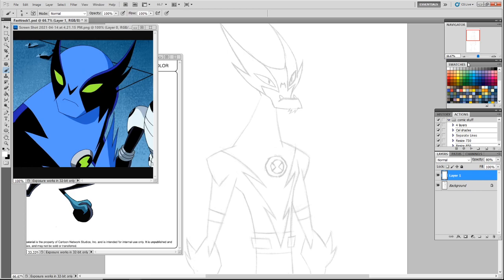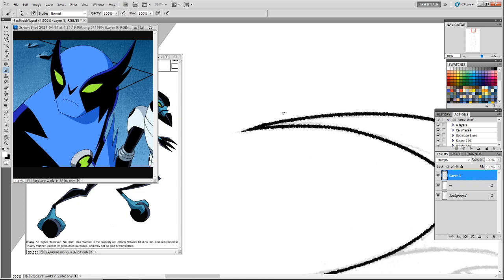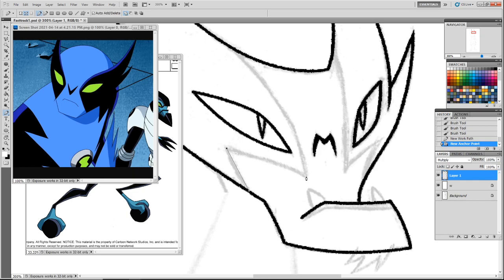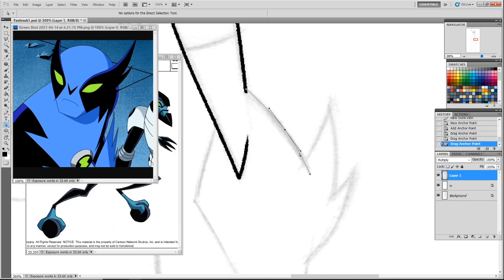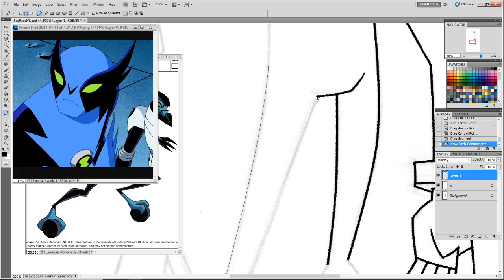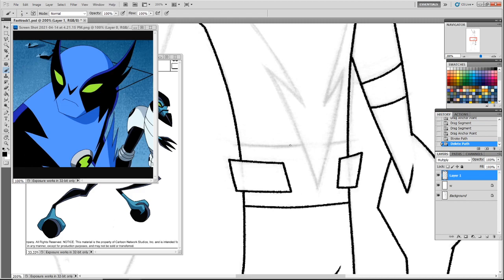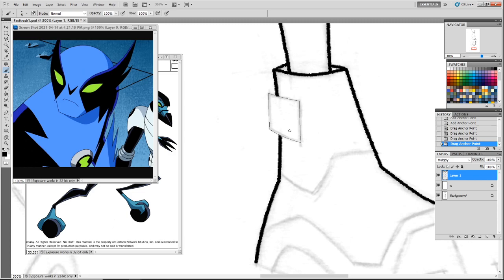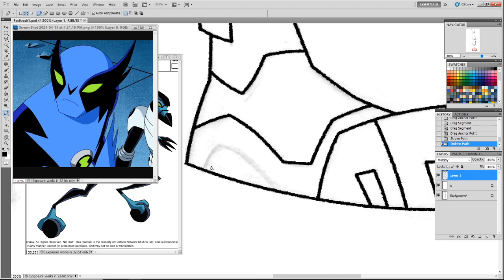Working on Fasttrack with Derrick J Wyatt on Stream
I used to stream a LOT with Derrick a few years back but constantly forgot to download the VODs when they were done. We usually talk about stupid shit and it's a lot of stream-of-consciousness conversations. I wanted to review these before I posted them in case we said anything stupid, but I'm just gonna upload it. I miss Derrick a lot. There's no one else out there like him.
I still forget to upload the second part of that TFcon'versation I did back in 2020 or whatever. Sorry I talk a lot and it's not a lot of Derrick; that happens a lot and it's as annoying to me as it is to you. Our friend Ali joins us towards the end of the stream.
These are uploaded raw from the stream, so the sound isn't adjusted; my apologies if that is a bother. Enjoy our dumb talking as we work on his Omniverse-styled Fasttrack. Please don't ask me any Ben10 questions as I know nothing about it.
Thumbnail art and WyMooch logo pencils are by Derrick; ink and color are me.